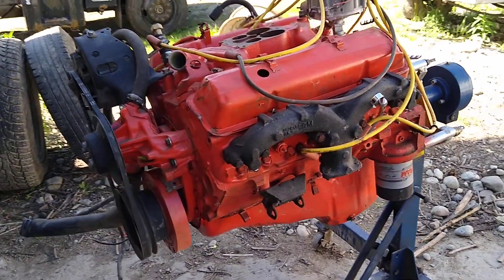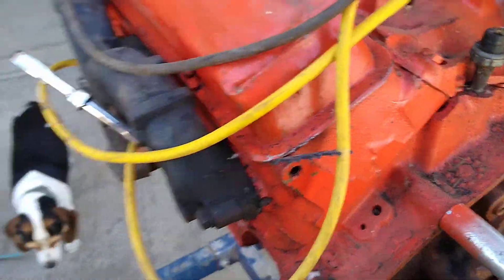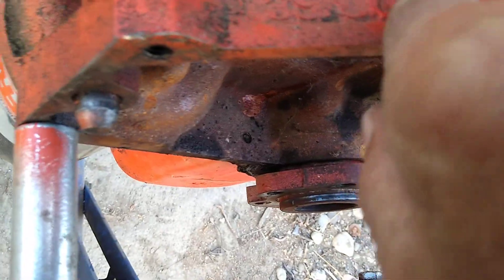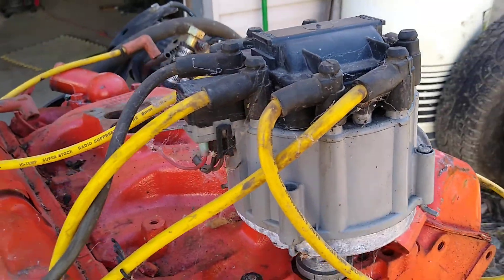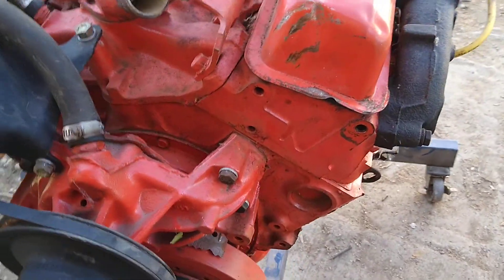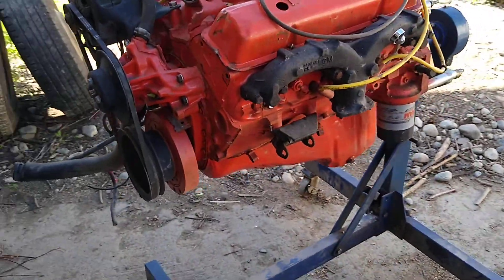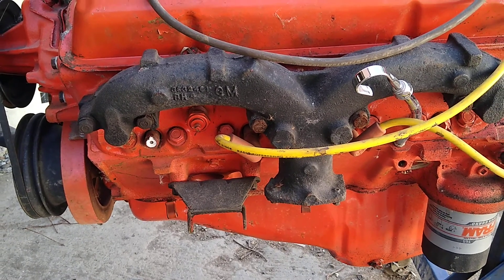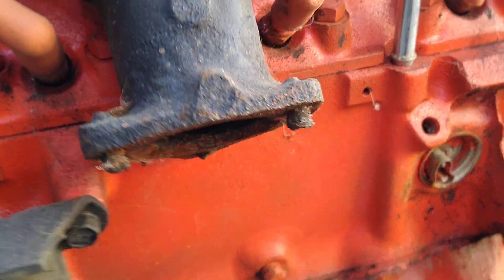1970 Chevy 350 4 bolt main 300 horsepower